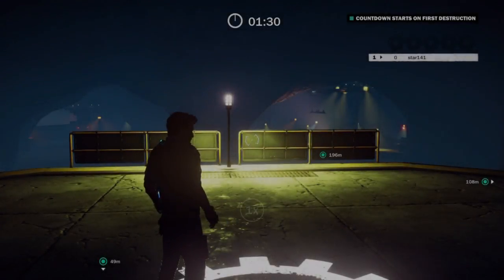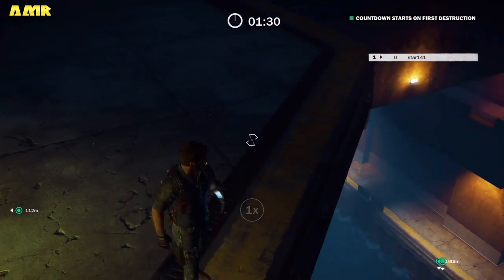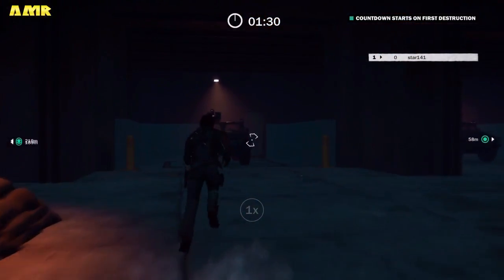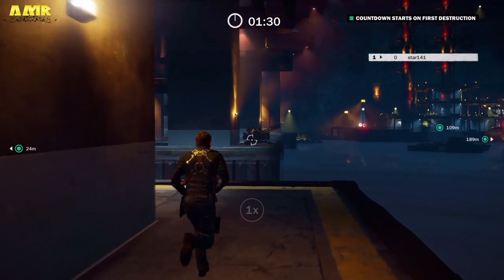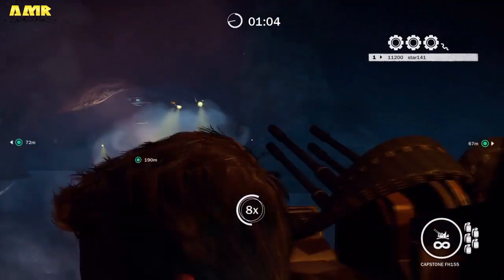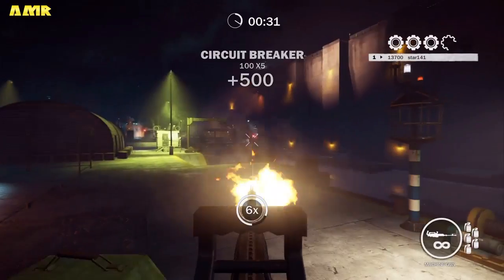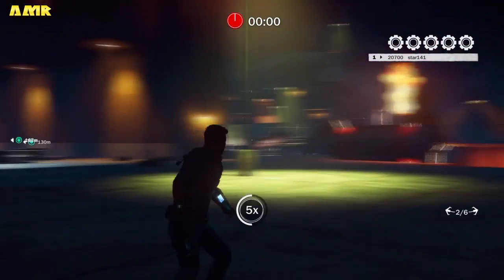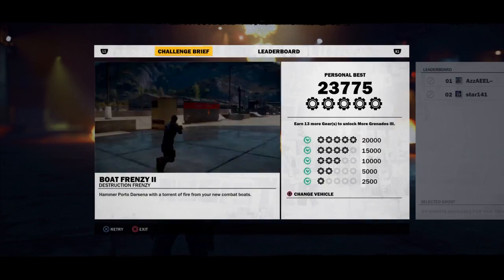Just Cause 3|Boat Frenzy 2|Easy 5 Gears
This video will show you how to get easy 5 gears in the impossible challenge Boat Frenzy 2.

Just Cause 3 is an open world third-person action-adventure game that is set on a fictional Mediterranean island known as Medici with Rico Rodriguez set as the protagonist. The map size is similar to that of the setting of Just Cause 2 with 400 square miles (1,000 km2) dedicated to the new setting. However, its volumetric terrain has increased to allow more verticality – as a result of this, it is now possible for the player to explore subterranean caverns and to scale buildings more effectively and realistically. The world of the game is composed of five major biomes, with each having unique landmarks and landscapes.

A variety of tools are provided to players for traversal in the game. Just Cause 2's signature features – the grappling hook and parachute – reappear with improved mechanics. The focus on chaos and exaggerated physics also remain.[6] A new wingsuit, which is permanently equipped by the player, is featured in the game and allows players to glide across the world in a much faster way. When the player almost reaches the ground while using the wingsuit, they can draw themselves back up in the air by using grapples. Players can switch between using the parachute and wingsuit freely during missions or free-roam. In addition to the equipment provided, a wide range of weapons, like missile launchers and shotgun RPGs, and vehicles, such as fighter aircraft, planes, ships, and exotic cars, are included in the game.These vehicles can be customized by the player and can be used as weapons.